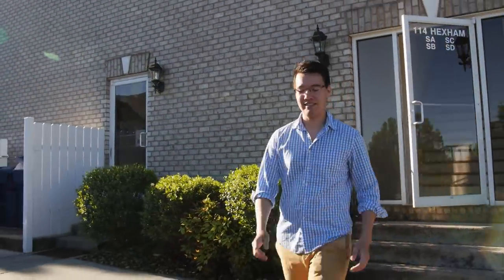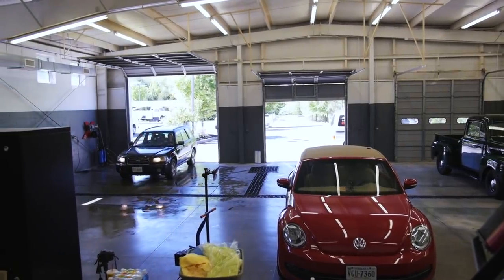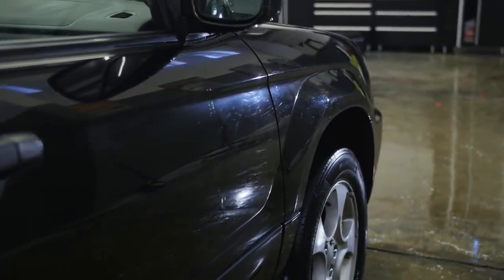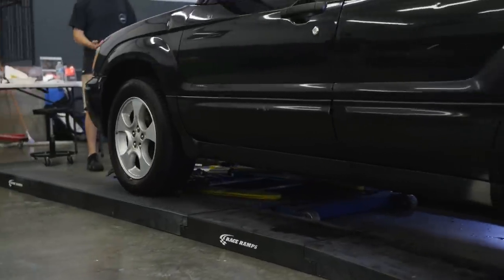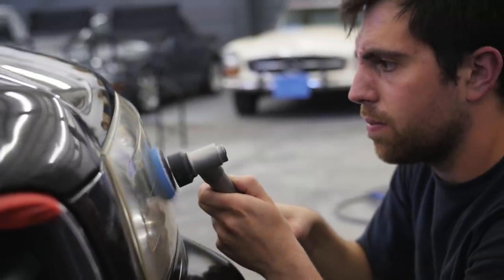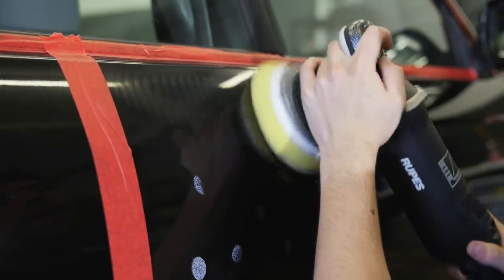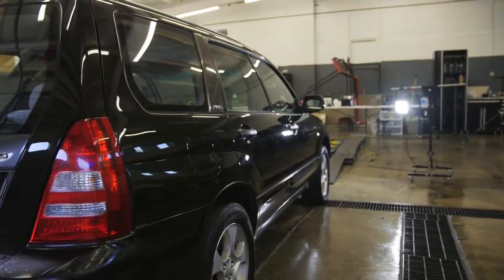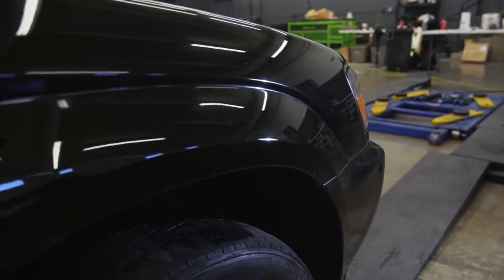Detailing a 200,000 Mile Car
Ben bought the Forester last year to serve as a beater, and we have certainly beat on it. The car hasn't been washed by anything but rain for the entirety of Ben's ownership, so when our buddy Daniel at Automotive Aesthetic offered to detail a car for us, we had the perfect challenge for him.

In this video, Daniel talks through his 3 main steps of cosmetic car care, and cleans up the Subie while he's at it.

Huge thanks to Daniel and all the guys at Automotive Aesthetic for hooking us up with an unreasonably great detail.

and @gearsandgasoline